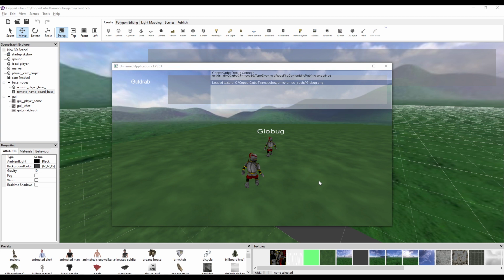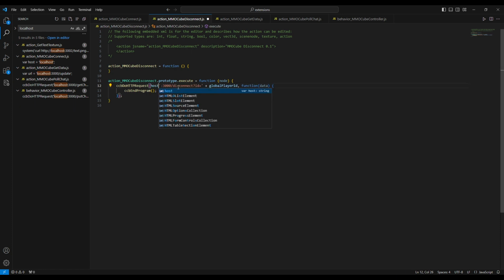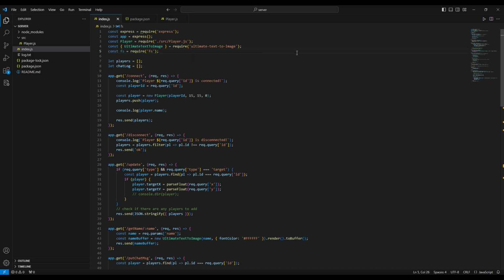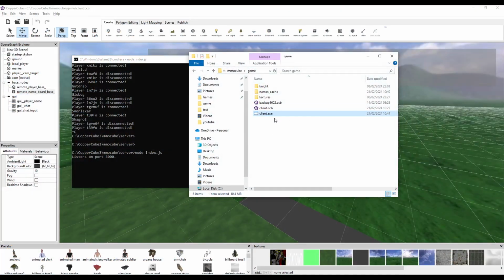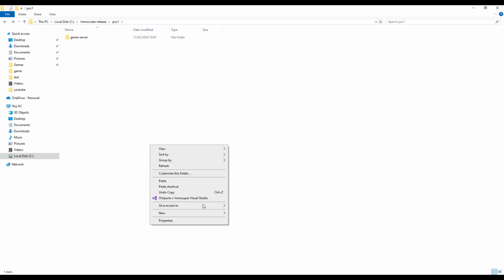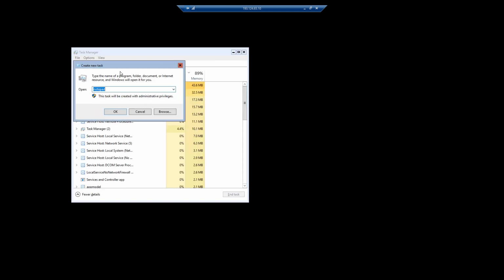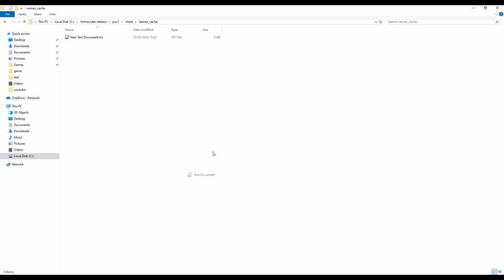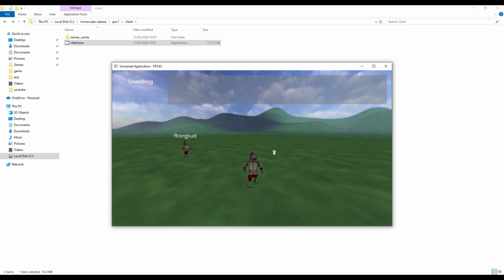Coding MMORPG with CopperCube live. Session #5 - Releasing POC 1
Releasing POC 1 on potato server.